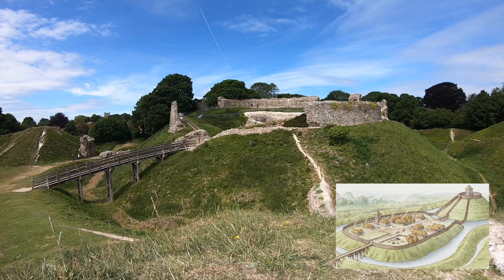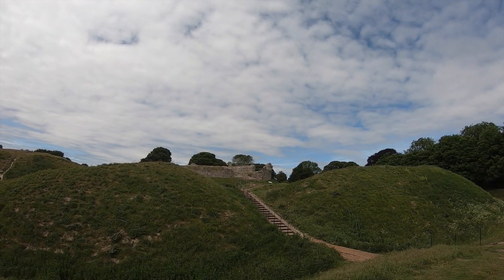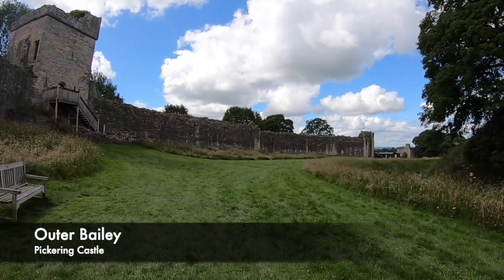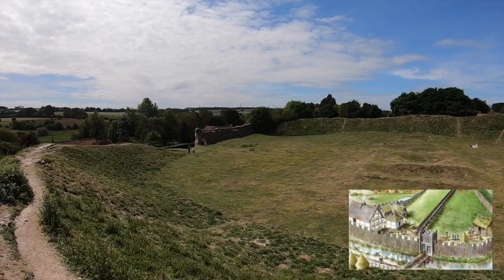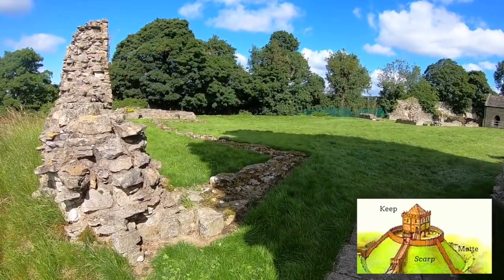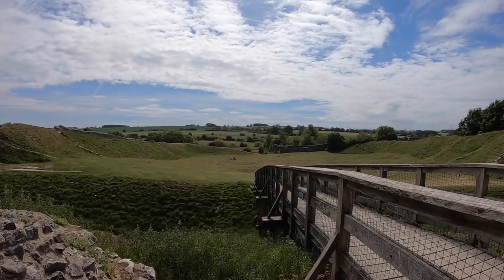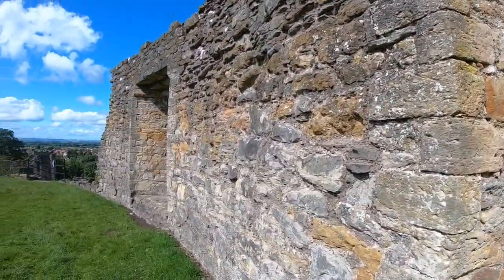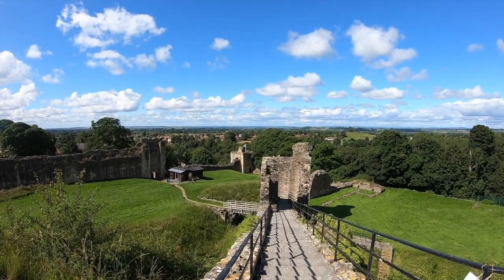How Do You Successfully Attack A Motte And Bailey Castle?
Motte and Bailey Castles are one of the most famous types of fortifications found across Medieval England. Most stone castles we see today are derived from an early form of Motte and Baileys, however how easy were these to attack?

Following the Norman Conquest of England and William the Conqueror taking the throne of England, the people living inside the kingdom were not happy. They were outraged at the death of the man they believed to be rightfully king, the english Harold Godwinson at the Battle of Hastings. The English faced themselves being ruled by a frenchman and were not happy.

As soon as William took control in England, the medieval english folk decided to rebel against him. He needed to quickly gain power and deal with rebellions, and one way he did this was by building Motte and Bailey castles. These were aimed at intimidating the population and easily dispatching soldiers to deal with any problems. However how easy were these to take? Would Anglo-Saxon armies be easily able to defeat these?

Today we look at, 'How do you successfully attack a Motte and Bailey Castle?' Featuring footage from some of England's best castles, join us to find out!